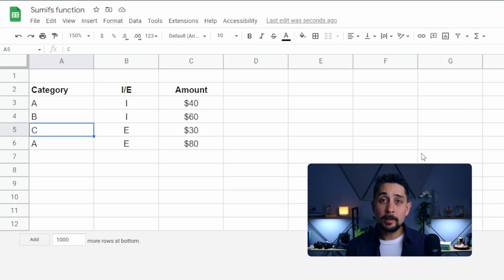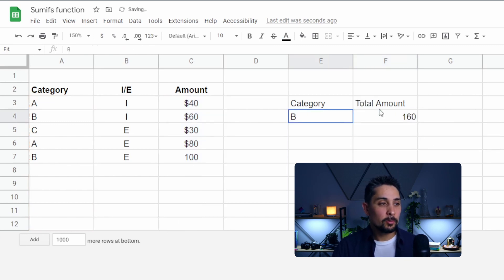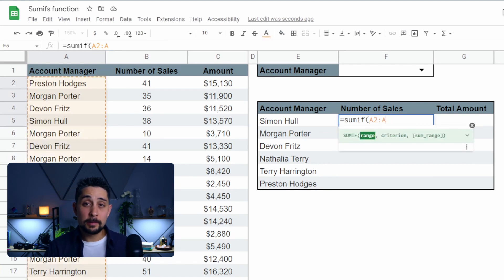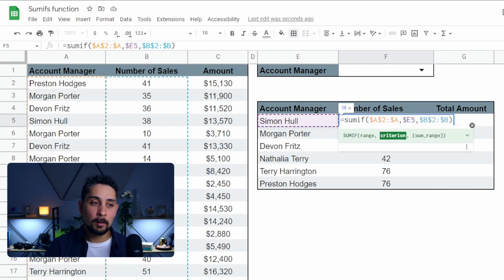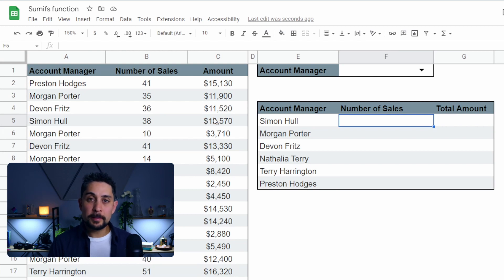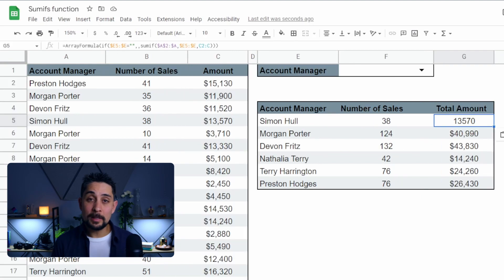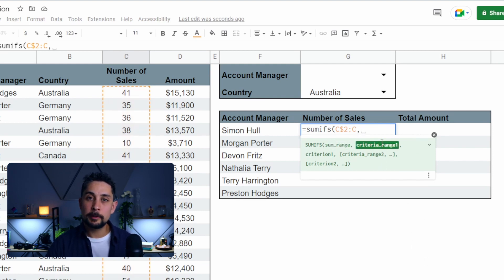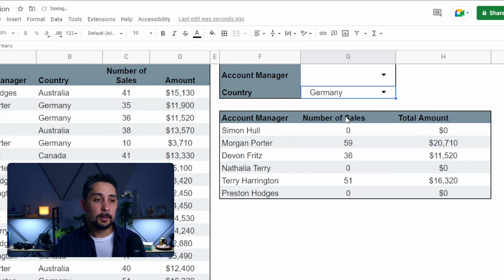How to use SUMIF and SUMIFS function in Google Sheets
Learn how to use the SUMIF function in Google Sheets. This tutorial demonstrates how to use gSheets SUMIF with easy-to-follow examples and datasets. Get a copy of the spreadsheet to follow along

0:00 The basic formula
2:42 Real-life example
6:25 SUMIF with ARRAYFORMULA
8:30 SUMIFS
12:41 Super Hack! SUMIFS ARRAYFORMULA